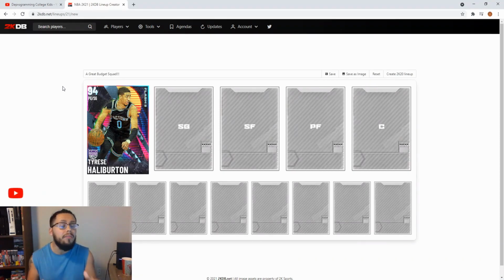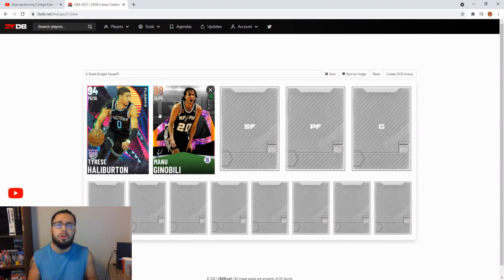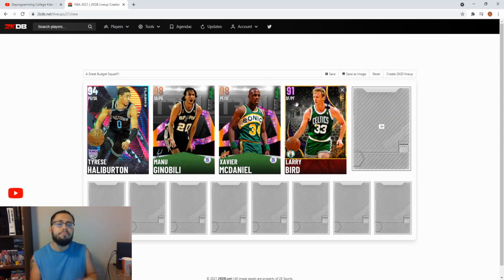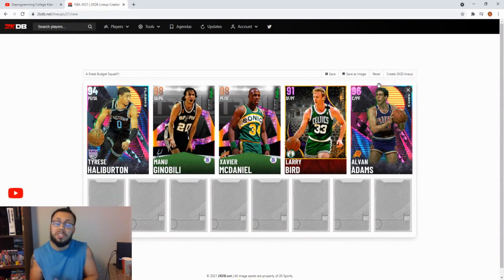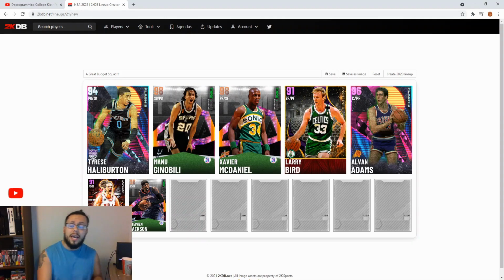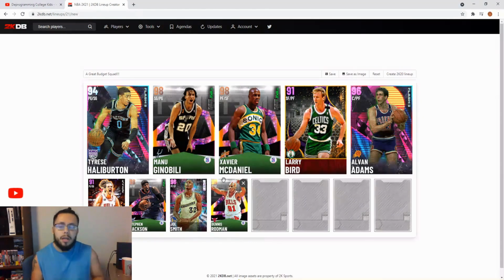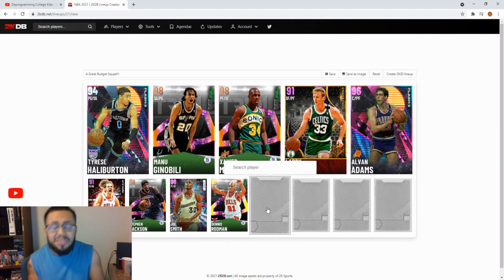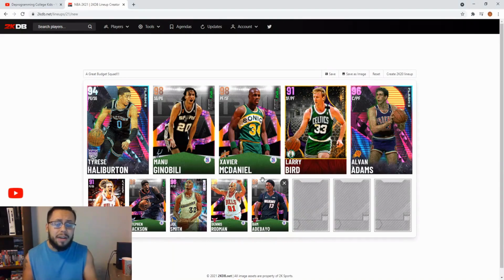NBA 2K21 MYTEAM | A Great Budget Squad For New Players!